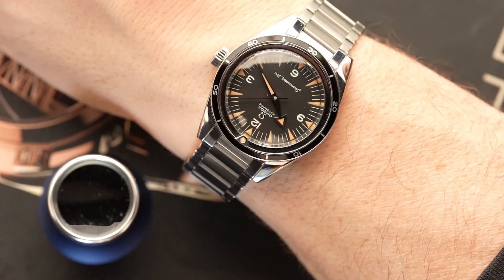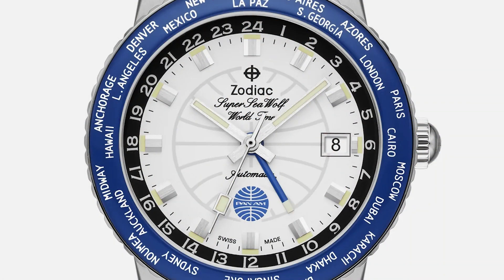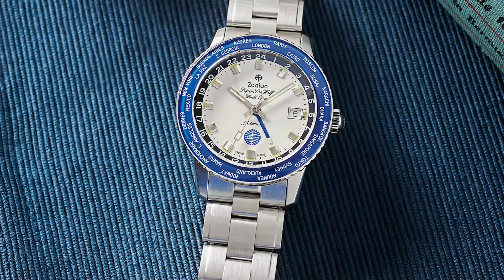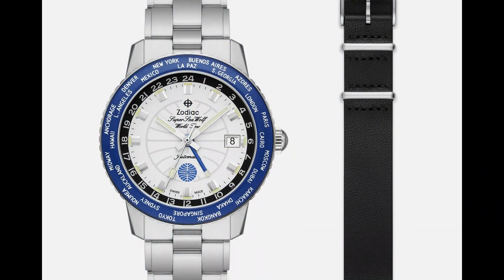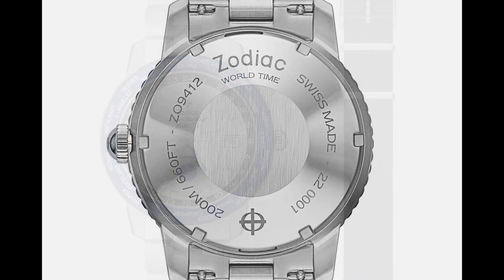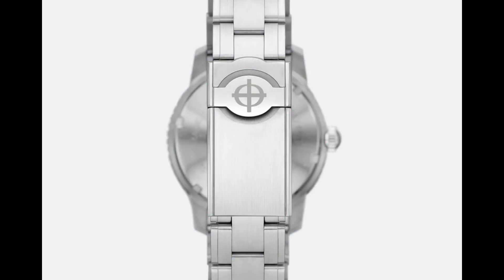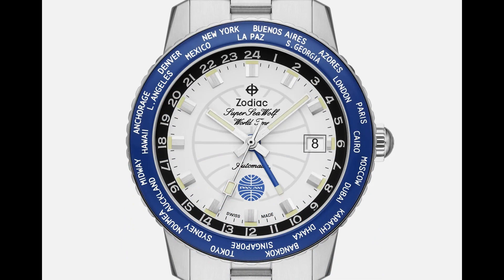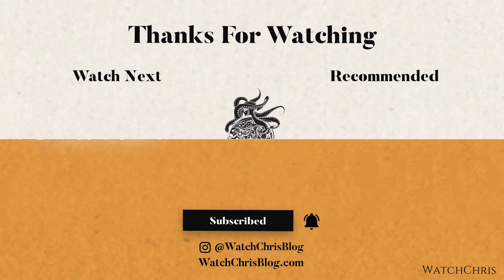ZODIAC Super Sea Wolf Pan Am World Time GMT ZO9412 Limited Edition of only 182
Visit WatchChrisBlog.com